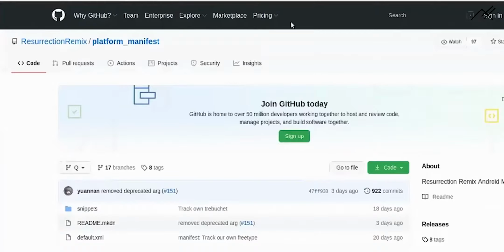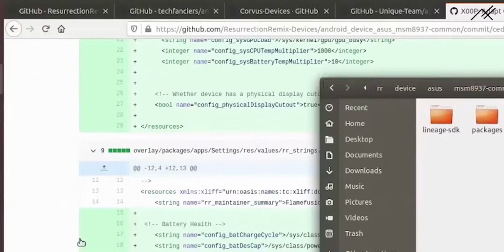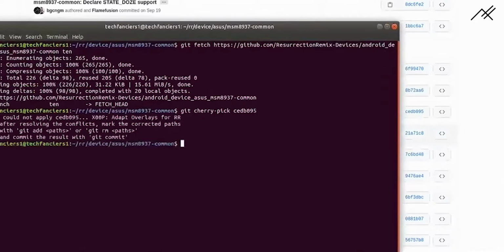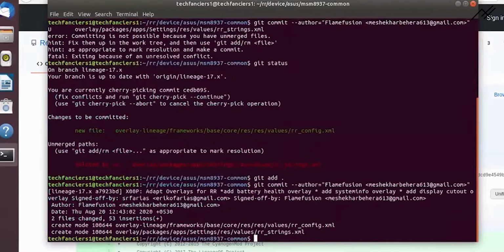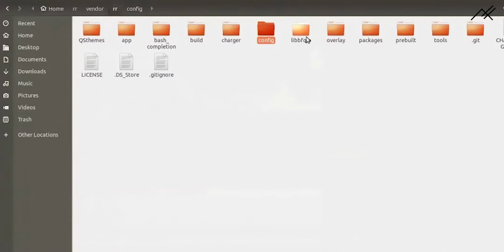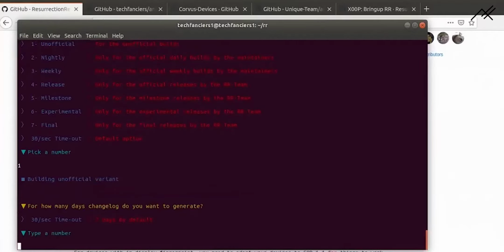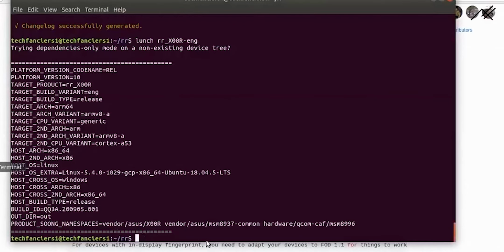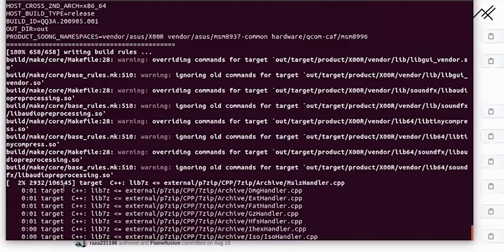Build Custom Rom - Ep 08: Compiling ROM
How to Build Custom Rom | Compiling Android | Introduction | Build Custom Rom for your device | Choosing the Custom Rom | Compiling the Custom ROM | Compiling the source | Building the Custom ROM

In this video, I just showed how to compile the rom from source. After placing the trees, we can start the lunch and bake the source for the fresh tasty Custom ROM. Are you ready to cook ?

Useful links

Unable to find any links? Please let me in the Comment section!

This Series/Video is not made for any Promotion/Advertisement. In case, If you would like to support me financially?

Why/What/How “Build Custom Rom”?

Hey there, how are you doing? This is Kali from TechFanciers. I am happy to introduce this new series “Build Custom Rom” to all tech fanciers. As I had experienced the large varieties of Custom ROM for the past couple of years, I thought to take the next step, which is building it. Throughout the journey as a Custom ROM builder/developer, I learned some good amounts of knowledge. There is nothing better than sharing that information with you guys as a video series. For the past couple of weeks, I was working on this series and it's time to present it to you all. Hope you all like and feel it is useful.